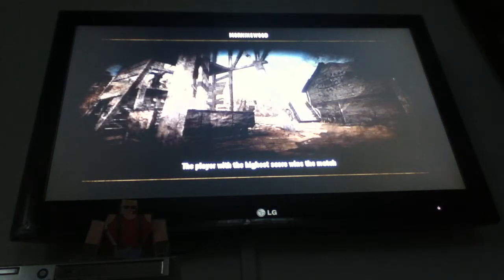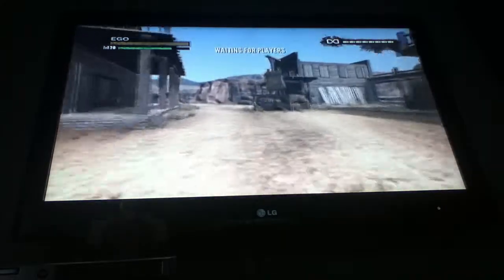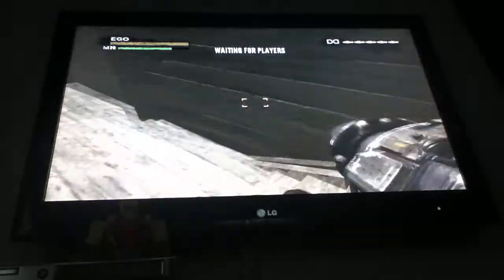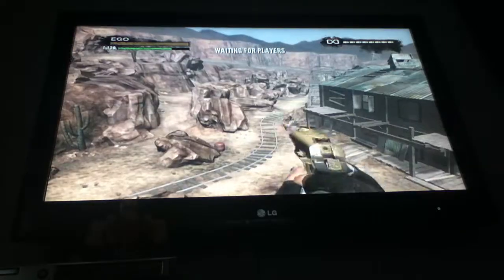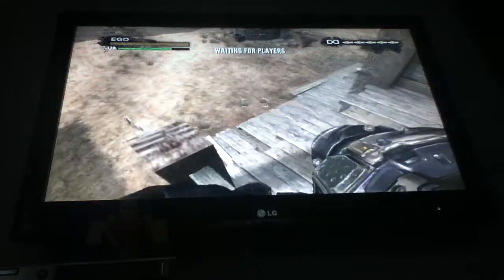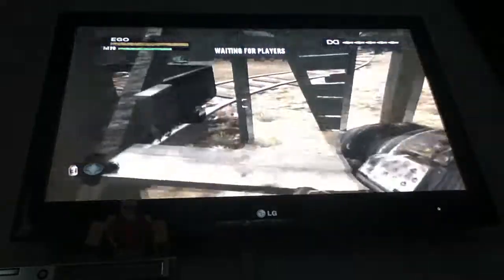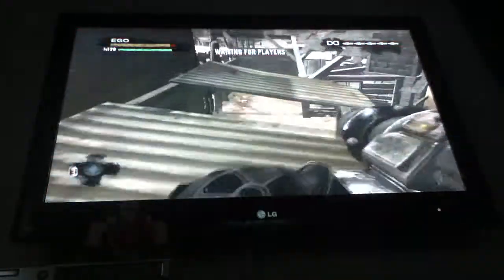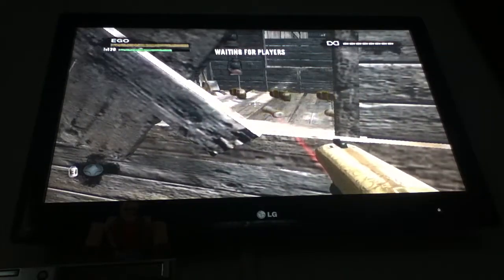Duke Nukem Forever Secret Spots/Rocket Jumps *Morningwood*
It's StarCraftZergling again and i am giving you some cool spots and rocket jumps on Morningwood in Duke Nukem Forever. You might not get away with it or if you do, you might get called a hacker like i did. It was hilarious! Good luck and half fun doing the glitches!